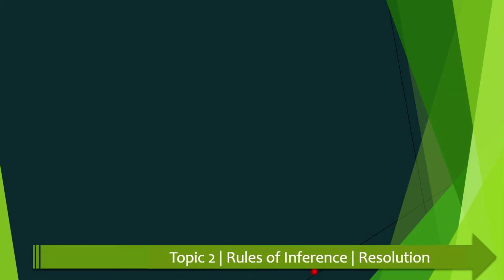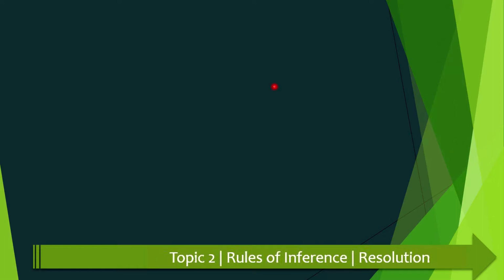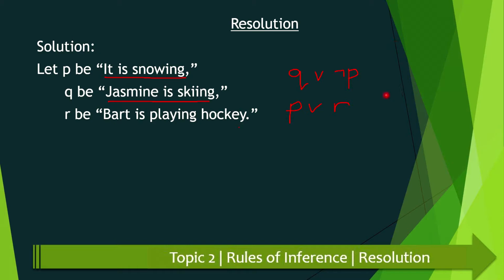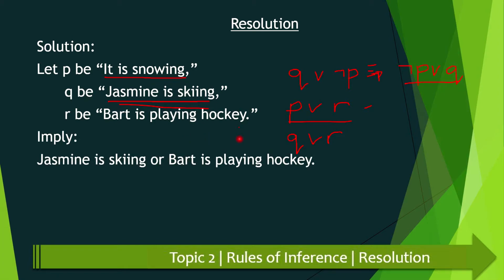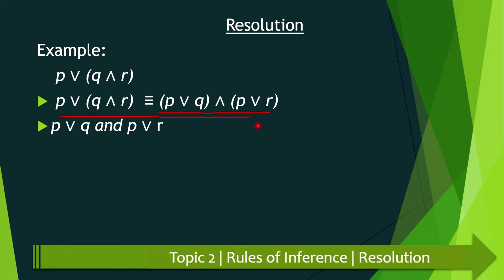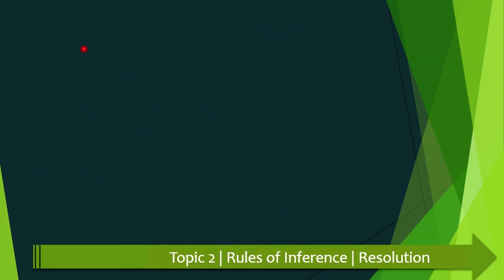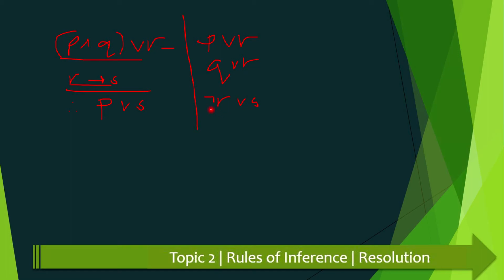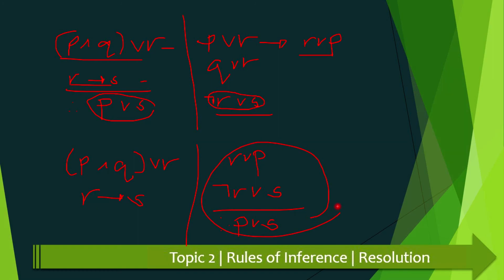Rule of Inference Resolution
Please watch until the end there are examples provided